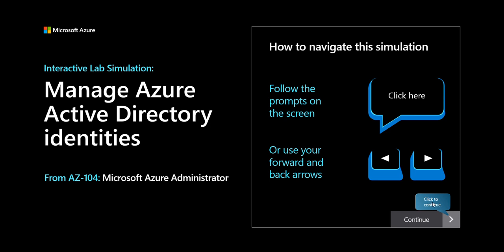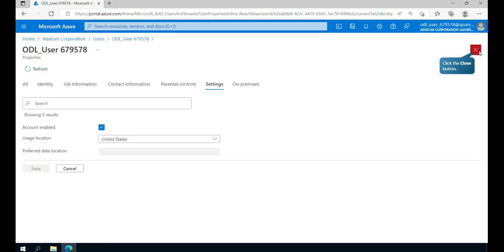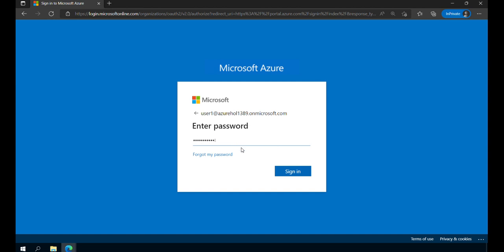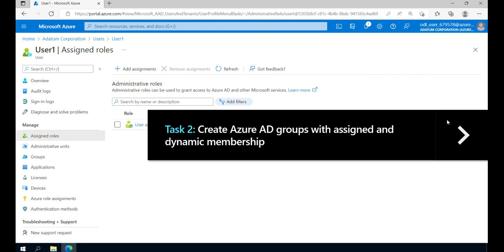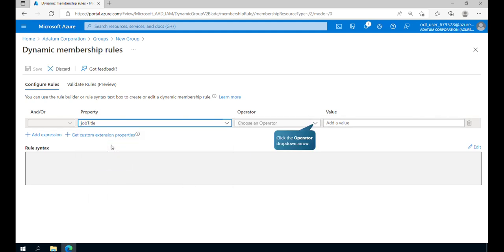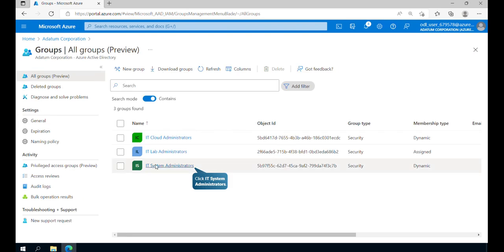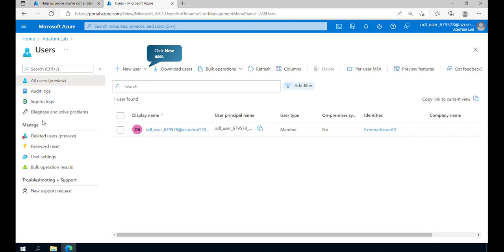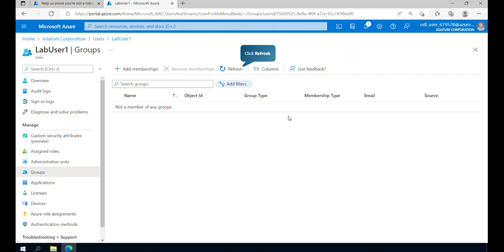Azure Manage Microsoft Entra ID Identities - Interactive lab simulations